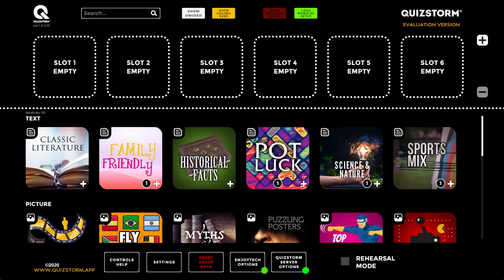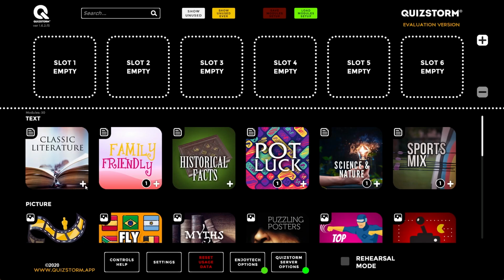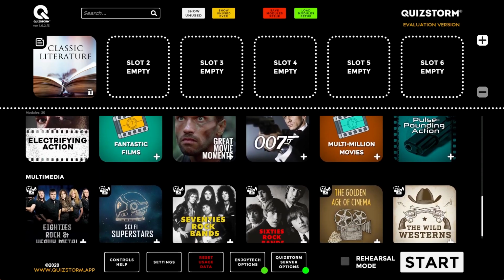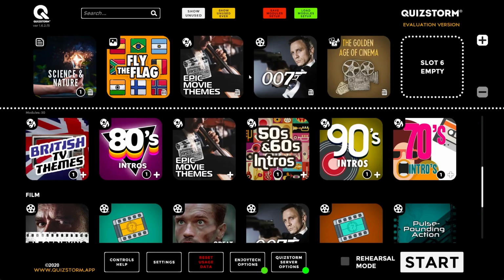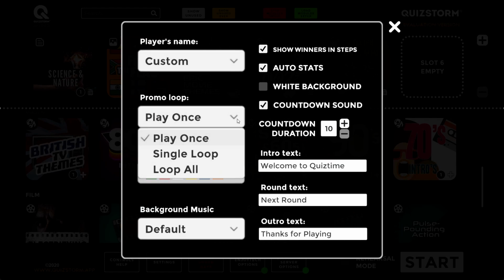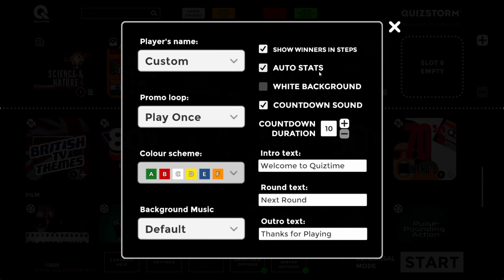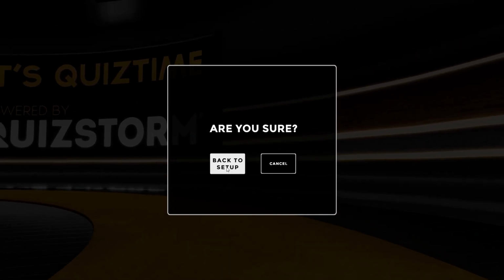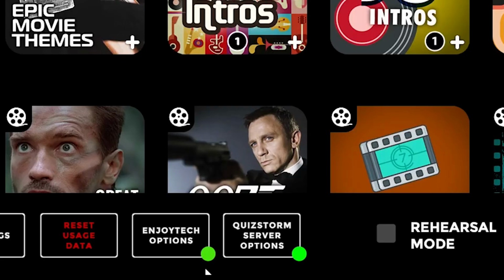Quizstorm® Pre-Show Setup: Quiz Modules, Settings & Configurations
Learn how to master the pre-show setup in Quizstorm®! This tutorial covers everything you need to know about navigating the interface, managing quiz modules, configuring quiz slots, and saving your settings for a seamless event. Whether you're hosting a small gathering or a large-scale event, this guide will ensure you're fully prepared to deliver an engaging and professional quiz experience. Watch now to get started!

0:20 Sound Check! The Quizstorm Ident Music
0:50 The Quiz Slots
2:25 Quiz Modules Types & Layout
2:30 Quiz Search
2:50 Quiz Modules - Descriptions & Adding Modules to Slots
6:28 Saving & Loading a  Module Setup
7:38 Controls Help
8:38 Settings
13:33 Used Modules & Resetting Usage Data